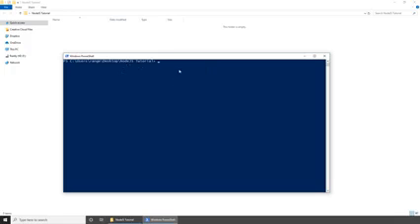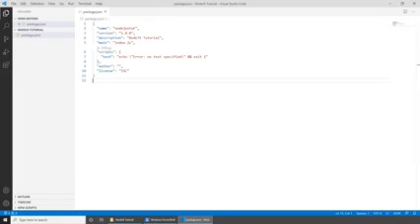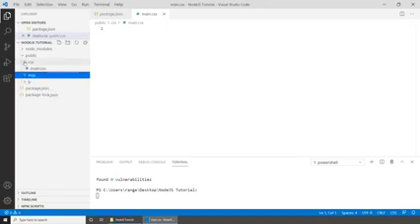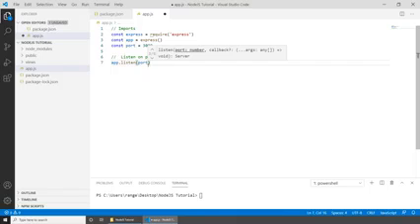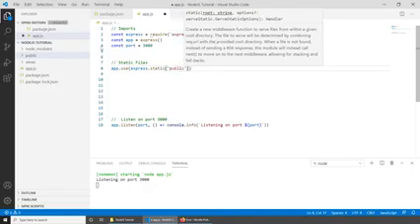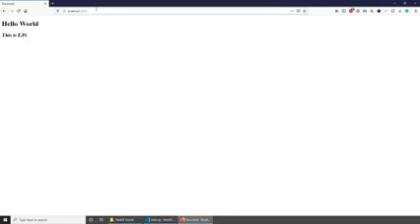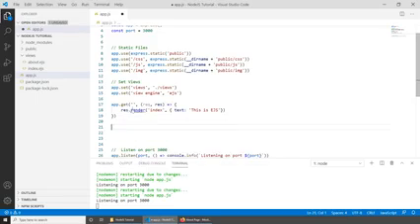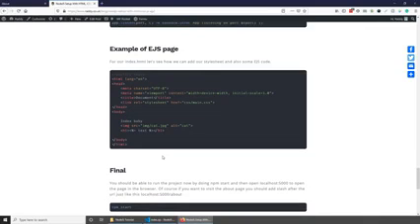Node js Setup using Express, HTML, CSS, JS & EJS for beginners